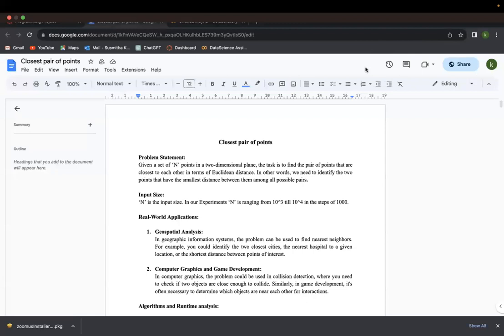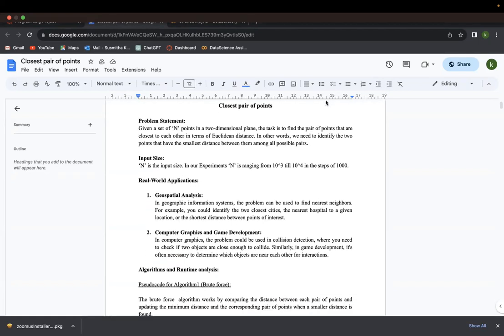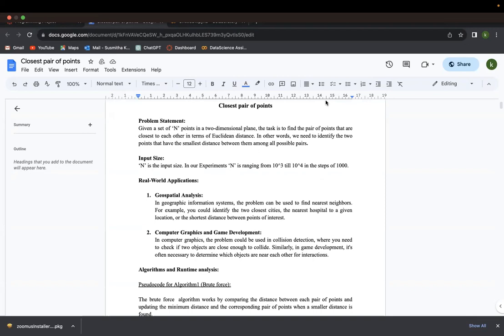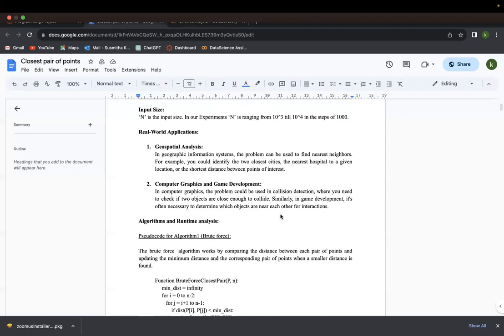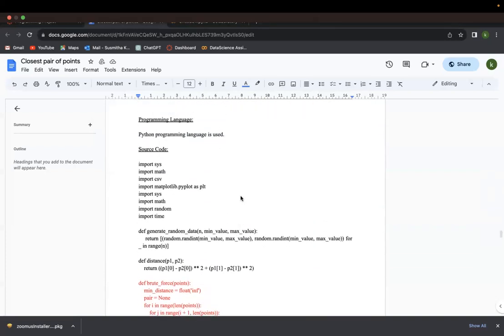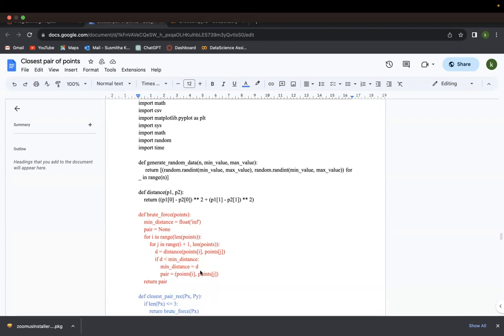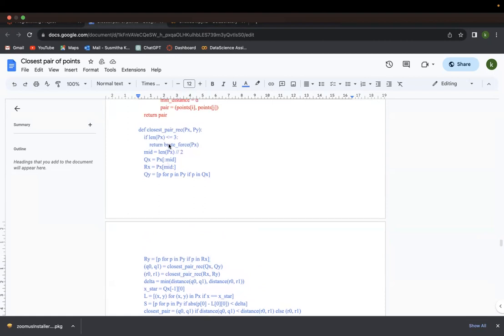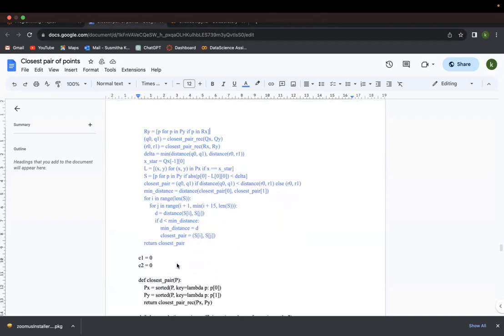Brute-Force (ALG1) and Divide-and-Conquer (ALG2).by susmitha kokkalgave